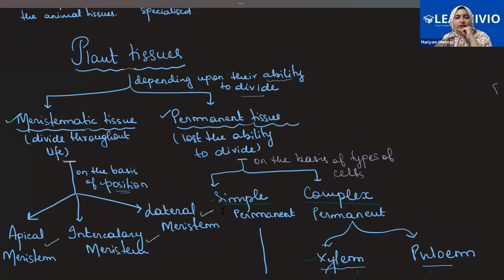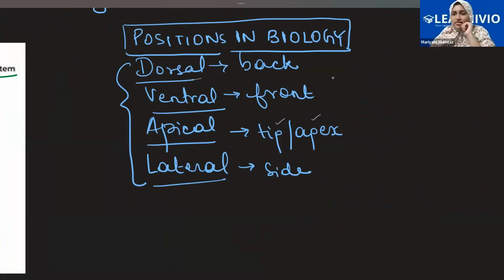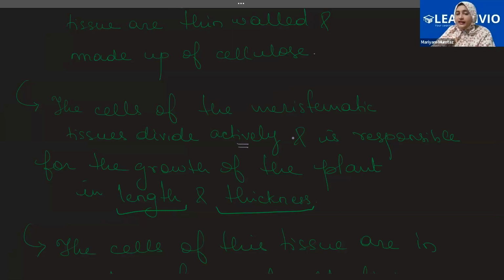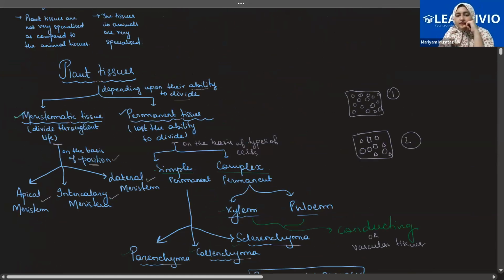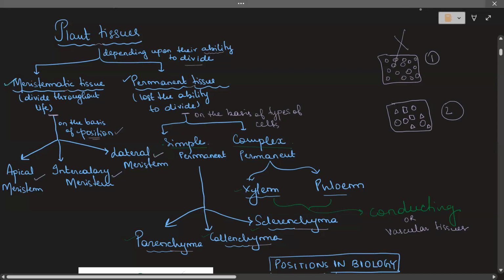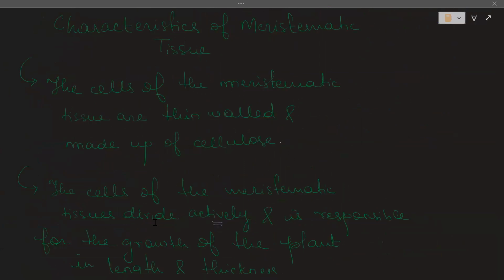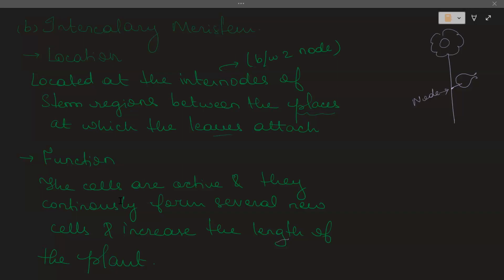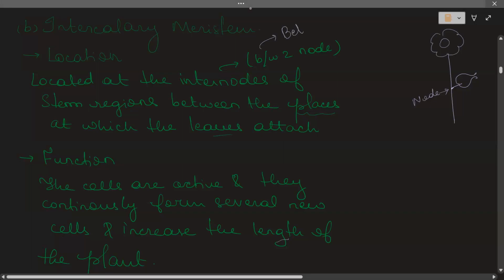Learnivio | Biology Lect 9th CBSE B2 07-08-2024